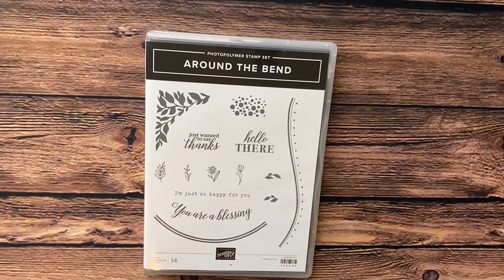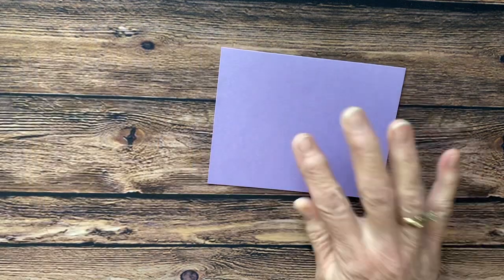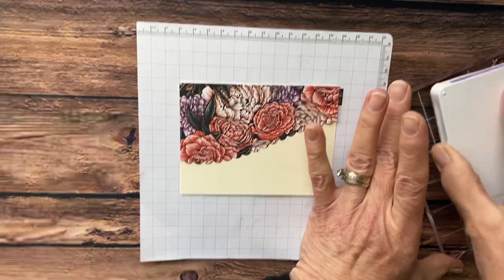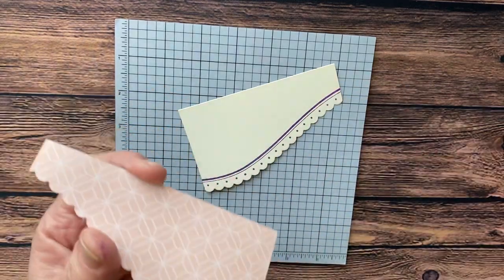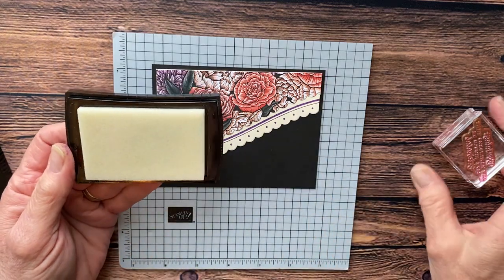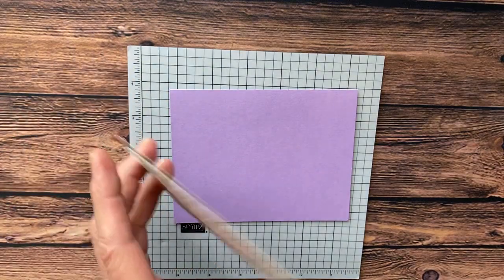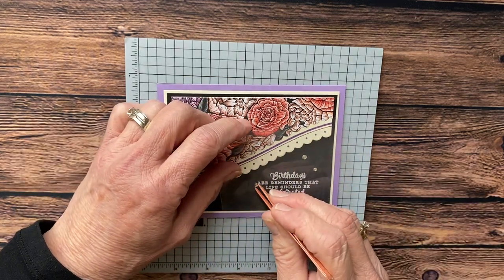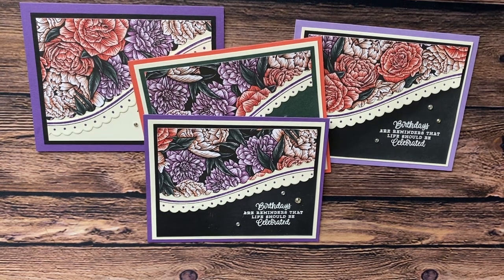February 28, 2023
Around the bend stamp bundle

Greeting cards by Debbie Reed

Card base highland heather

Basic black 3-3/4 x 5
Very vanilla 1/8 larger

Very vanilla 4-3/4 x 3-1/2. Die cut in a scallop

Gorgeous grape

Rhinestones